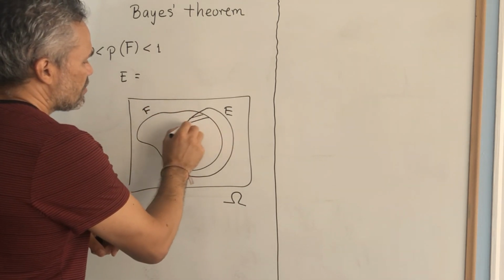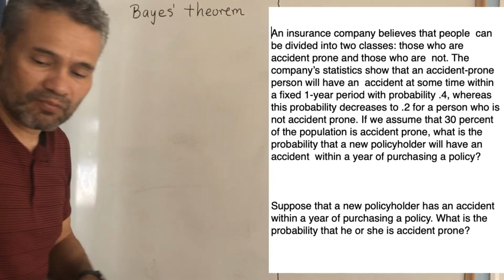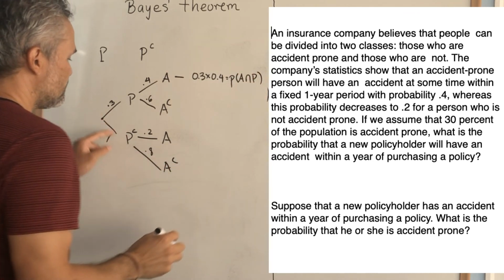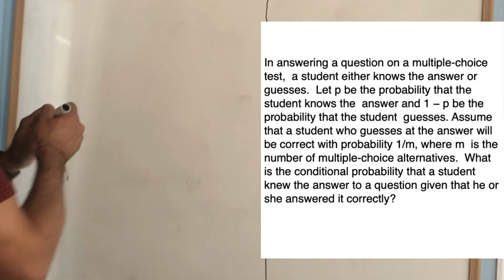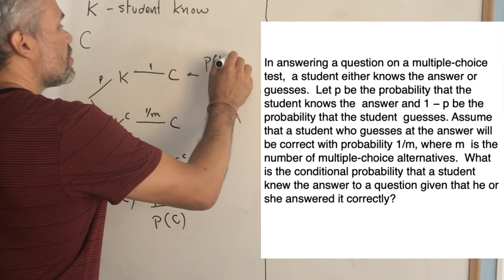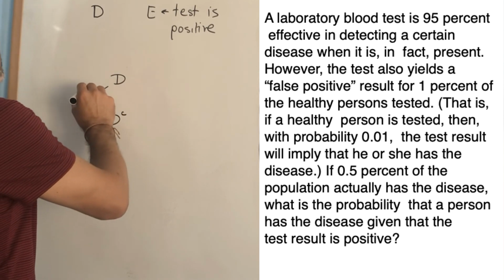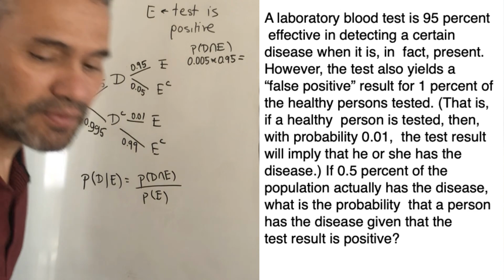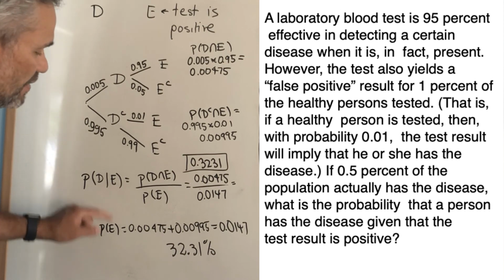Bayes'sTheorem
We explain Bayes' theorem and we solve three examples that uses this theorem. The examples are taken from the book "A first course in probability" by Sheldon Ross.